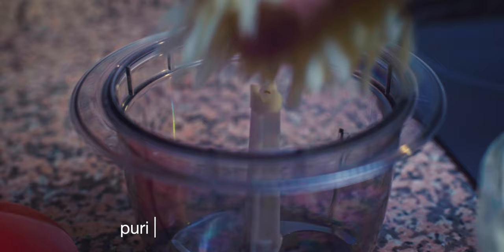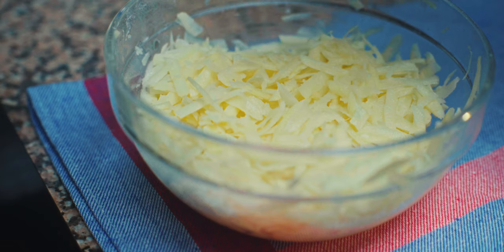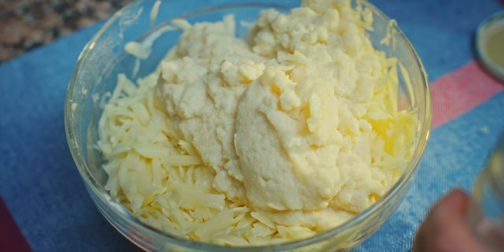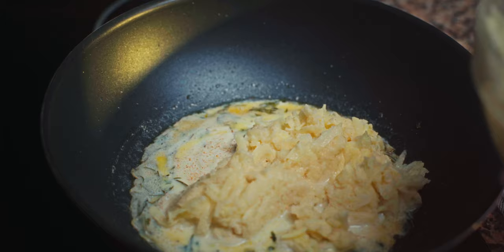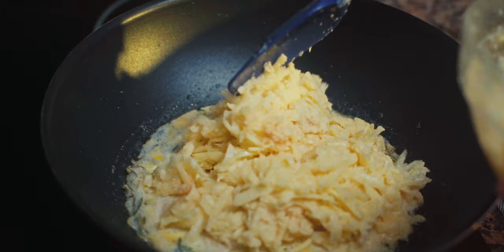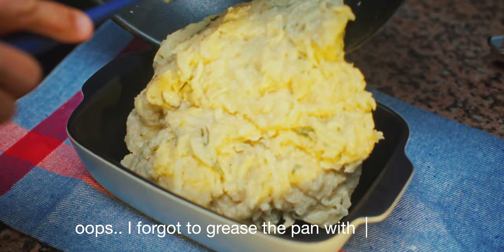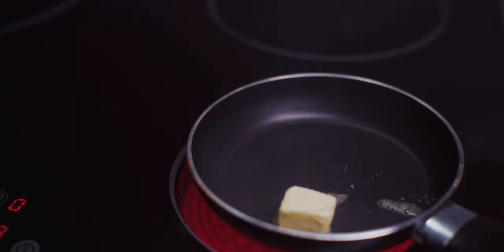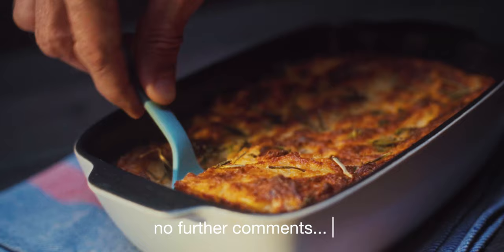"The Ultimate Guide to a perfect POTATO PIE | Lithuanian Kugelis | "Easy Meals Global Recipe"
This Potato Pie is a  popular dish in Lithuania where it is called Kugelis.
It can be made in a few different ways. Some recipes include egg and flour, but this one is my favorite. Only fresh potatoes, milk, butter and spices.  Many like to add some fried onion and garlic, but I prefer it without.
Always use your imagination and creativity when cooking!
Every recipe can be altered and adjusted to your taste.

It is a small gesture with a huge benefits for the creators.
EMG